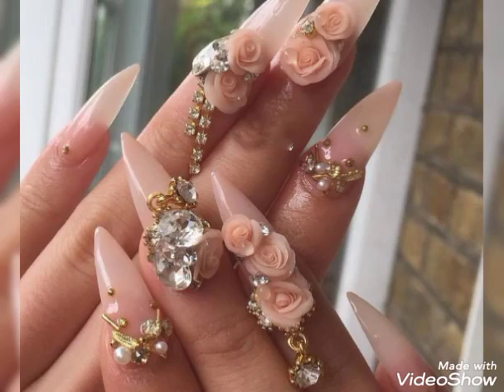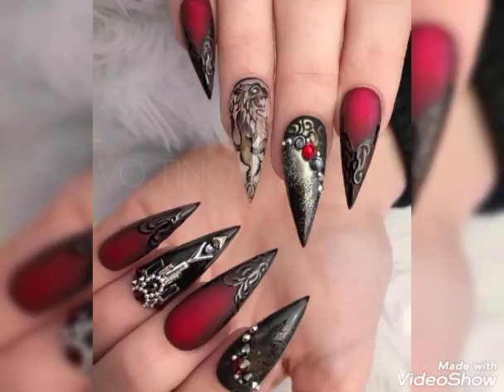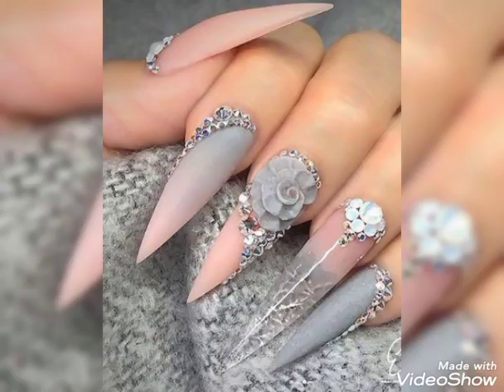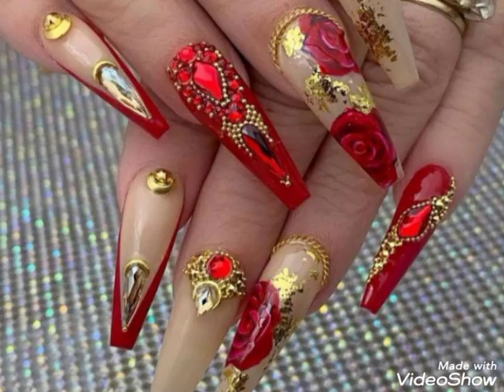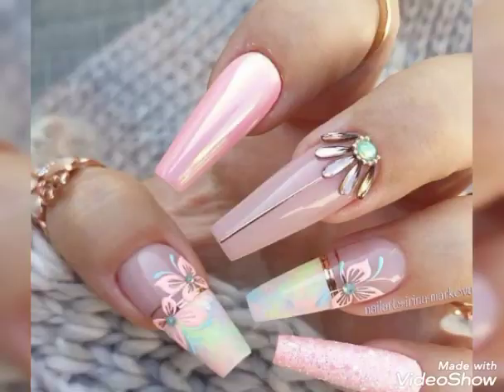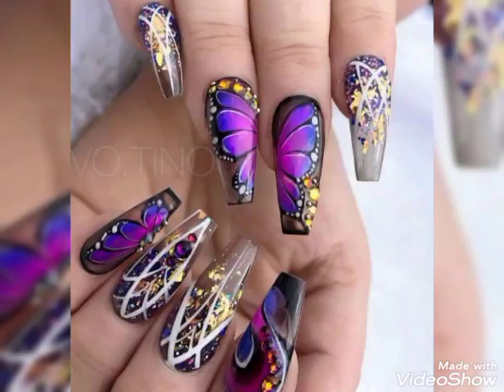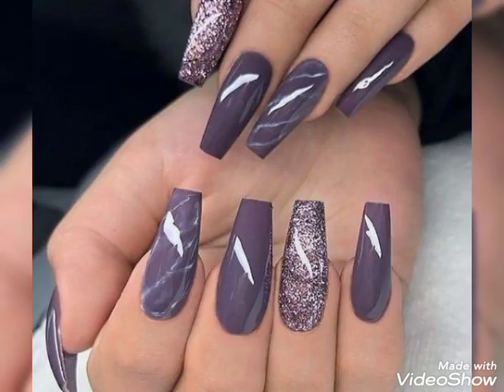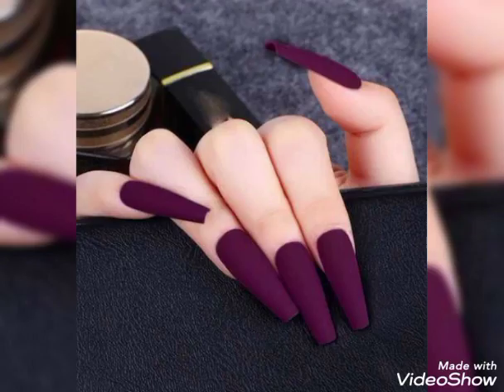Extensions nails design for different type of color /stylish Nude Stiletto Nails in Trends2022-2023